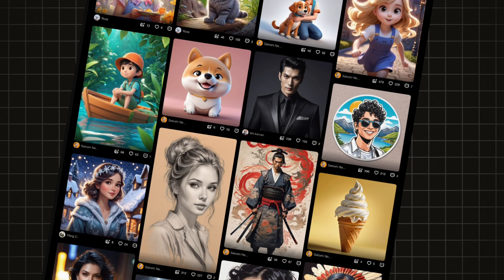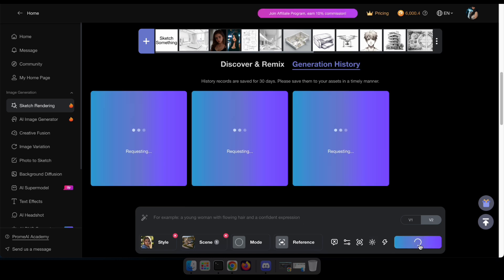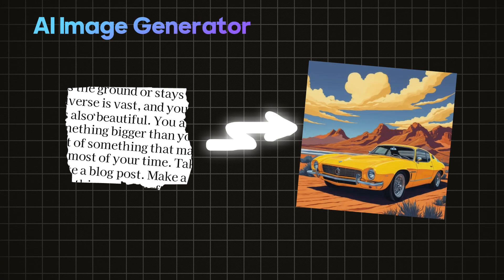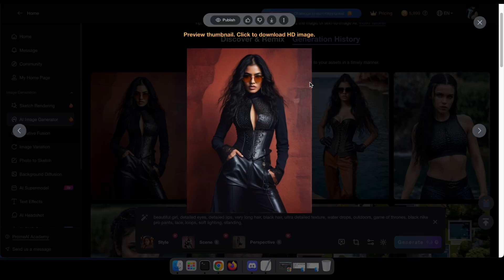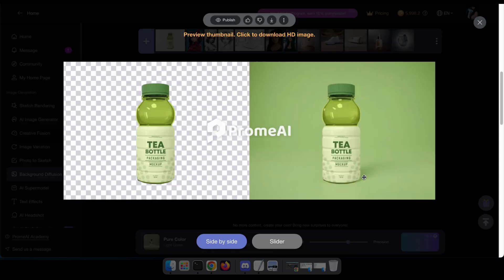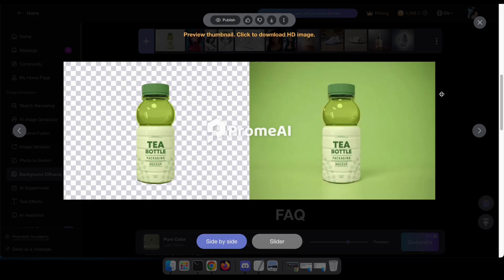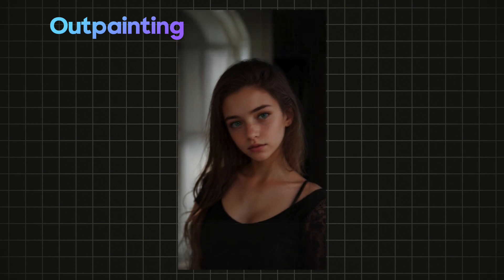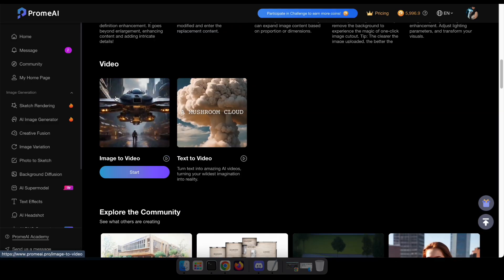From Sketch to Reality: Advanced AI Tools for Architects, Graphic Designers, and More! | Free!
In this video, we dive into the amazing features of PromeAI, a free AI art generator that transforms text into stunning visuals and enhances images with professional tools. 🎉

Whether you're an artist, architect, game developer, or product designer, PromeAI has something for you! Join me as we explore tools like Sketch Rendering, AI Image Generator, HD Upscaler, Background Remover, and more. Learn how to create, edit, and upscale images effortlessly. 😍 Don't miss out on discovering this incredible resource—watch now!

Chapters:
0:00 Introduction
0:41 Tutorial Begins
0:50 Sketch Rendering
3:22 AI Image Generator
5:00 Photo to Sketch
5:52 Background Diffusion
6:43 AI Super Model
8:11 HD Upscaler
8:37 Background Remover
9:33 Outpainting